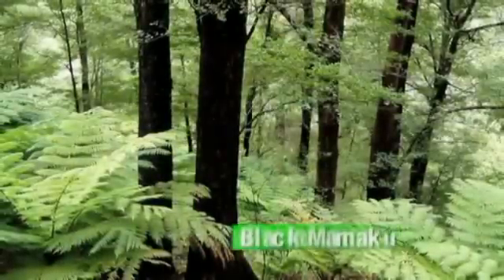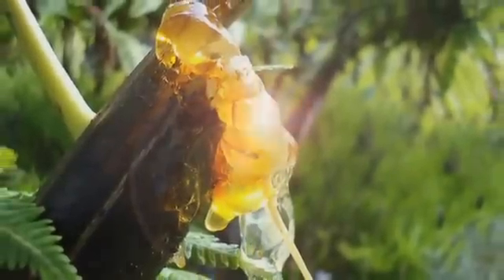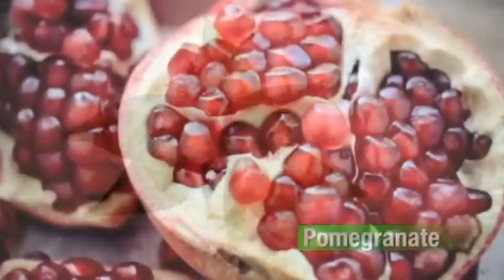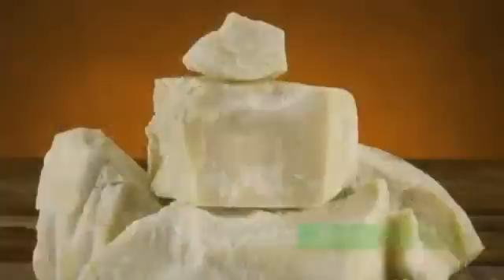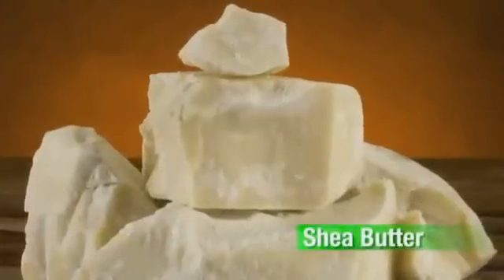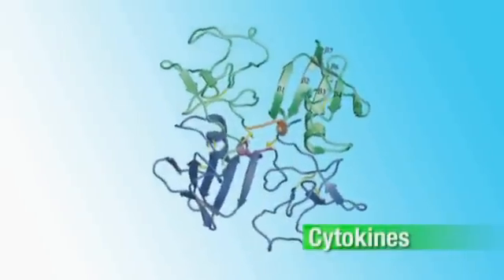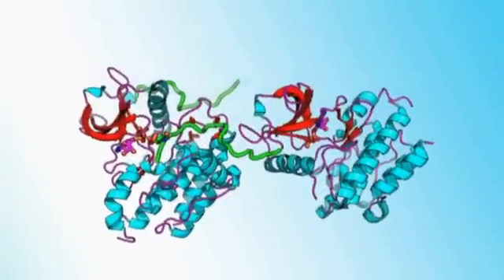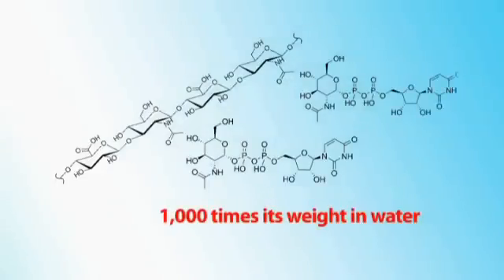Stem Cell Face Lift - All Natural, NO Chemicals serum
DermaStem uses YOUR OWN Stem cells to rejuvenate your skin. It is an all natural, NO CHEMICAL serum to renew your skin, with clinical studies to show results of less wrinkles, improved elasticity of the skin and increased hydration and moisture retention of your skin.

Or join and save under same website to obtain at wholesale prices!